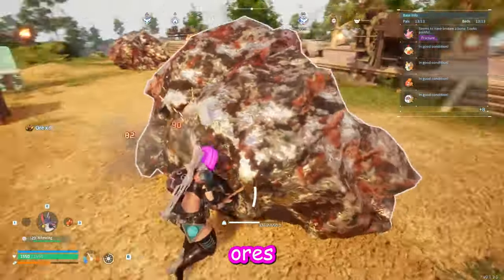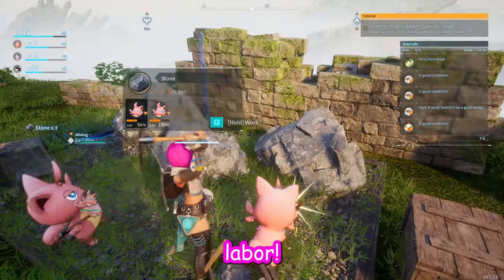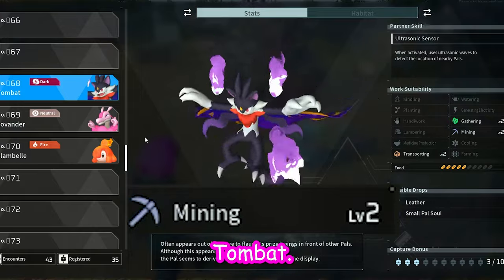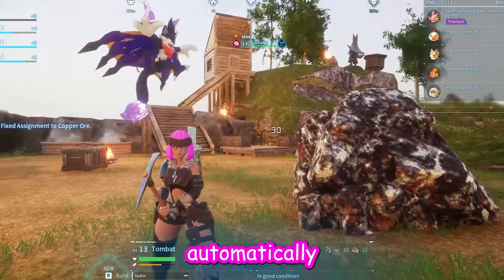automatic ore farm | Palworld Beginners Tips I wish I knew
(づ｡◕‿‿◕｡)づ ♥ i'm mining ♥

Here's a tip on how to make an ore farm for ingots in Palworld!!
Palworld Beginner's Tips for best mining Pals walkthrough guide.
lvl 2+ mining Pals can mine copper ore, coal, sulphur and quartz veins.

palworld ore farm, palworld ingot farm, palworld best mining pals